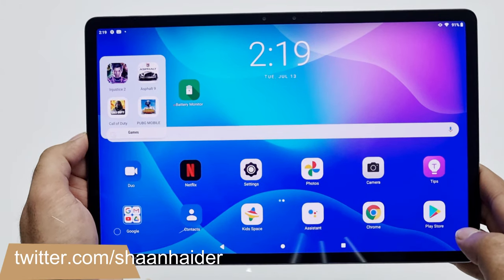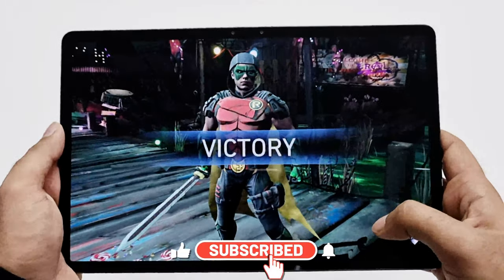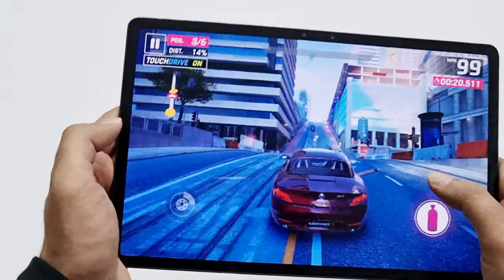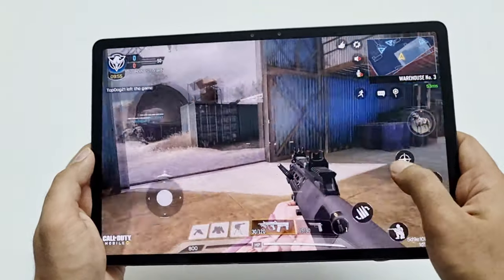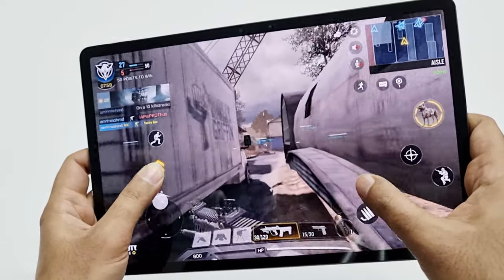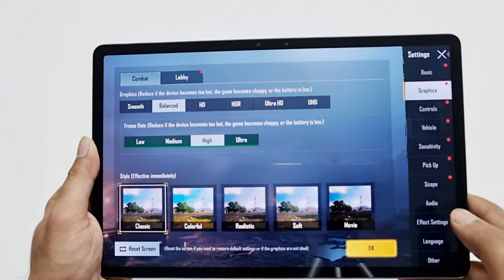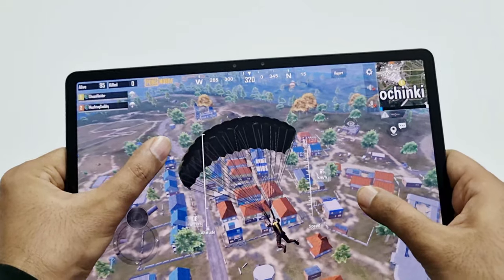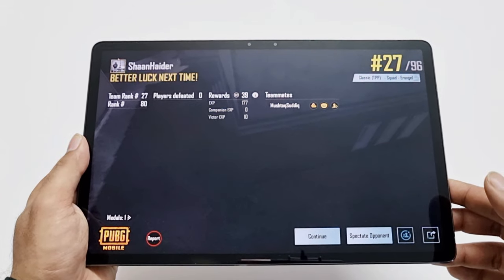Lenovo Tab P11 Pro - Hardcore Gaming Test (PUBG Mobile, Call of Duty, Asphalt 9, Injustice 2)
Lenovo Tab P11 Pro gaming review with PUBG Mobile, Call of Duty, Injustice 2, Coverfire, Alto's Odyssey, and Asphalt 9.